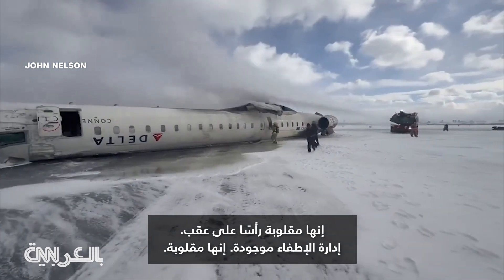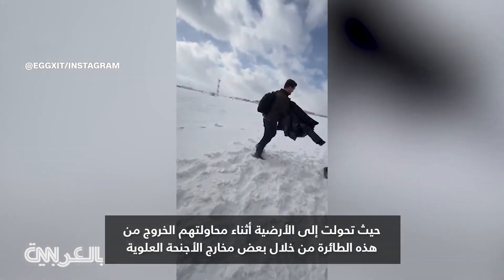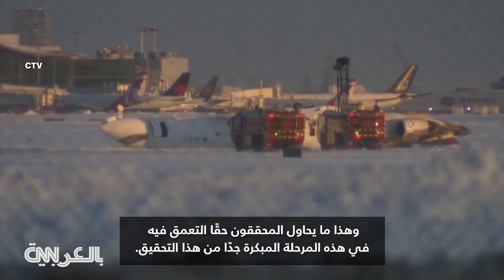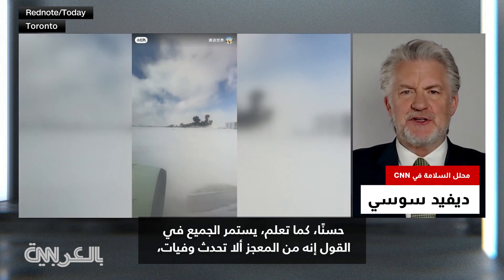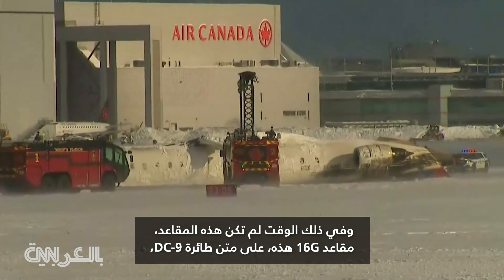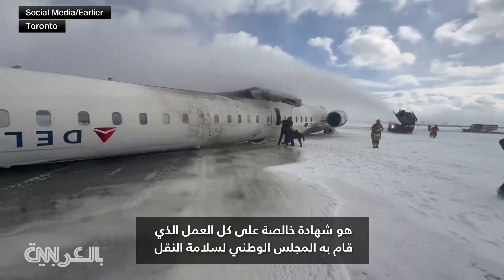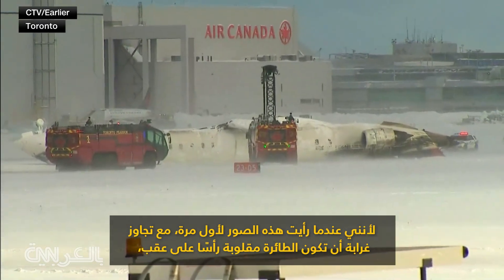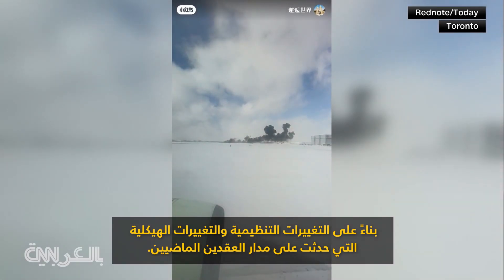فقدت جناحها وذيلها وانقلبت.. تحطم طائرة بكندا وخبير يوضح ما قد تكشفه حجرة العجلات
وضح محلل السلامة في شبكة CNN والمفتش السابق للسلامة في إدارة الطيران الفيدرالية، ديفيد سوسي، ما قد تكشفه حُفر العجلات لطائرة دلتا التي انقلبت رأسًا على عقب بمطار في كندا، مؤكدًا أن نجاة ركاب الطائرة "شهادة خالصة على كل العمل الذي قام به المجلس الوطني لسلامة النقل وإدارة الطيران الفيدرالية وجميع الهيئات التنظيمية وكل من شارك في تصميم الطائرة"، على حد تعبيره.

نستعرض لكم فيما يلي نص الحوار الذي دار بينه ومذيع CNN، فيل ماتنغلي:

ديفيد سوسي: حسنًا، كما تعلم، يستمر الجميع في القول إنه من المعجز ألا تحدث وفيات، لكن لدي وجهة نظر مختلفة بعض الشيء. كنت حاضرًا في حادث تحطم طائرة DC-9 في دنفر عام 1987، والتي كانت في طريقها إلى المغادرة وانتهى بها الأمر بالتحطم على المدرج وانقلابها رأسًا على عقب. وفي ذلك الوقت لم تكن هذه المقاعد، مقاعد 16G هذه، على متن طائرة DC-9، ولا الأجنحة المنفصلة. لم تكن مصممة للانفصال، لذا كانت الأجنحة لا تزال على متن الطائرة في الوقت الذي كانت فيه هذه الطائرة مقلوبة وعلى متنها ركاب. لذا، في ذلك الوقت، كان هناك 25 حالة وفاة لم نتمكن من إخراجها من الطائرة في الوقت المناسب، وكان وزن هذه الأجنحة يستمر في الضغط على الأشخاص الذين ما زالوا في الطائرة ولم يتمكنوا من الخروج. لذا فإن القدرة على رؤية هذا الآن، تكرار نفس العدد من الأشخاص، ما يقرب من 80 شخص، قادرون على الخروج من هناك دون أي إصابات هو شهادة خالصة على كل العمل الذي قام به المجلس الوطني لسلامة النقل وإدارة الطيران الفيدرالية وجميع الهيئات التنظيمية وكل من شارك في تصميم الطائرة. هذا جعل الحادث قابلاً للنجاة. لقد رأيت الأمر يحدث في عام 1987، ولم يكن من الممكن أن ينجو منه 25 شخصًا. أراه اليوم ويمكن النجاة منه. إذًا، هل هو معجزة أم أنه مجرد عمل جيد وذكي وشاق من قبل الهيئات التنظيمية والمجلس الوطني لسلامة النقل ومحاولة جعل الطائرات أكثر أمانًا بشكل مستمر؟

فيل ماتنغلي: أريد أن أتوسع في هذا لأن هناك عناصر رائعة، ومن الواضح أن تجربتك الشخصية مفيدة بشكل غير عادي في شرحها. لأنني عندما رأيت هذه الصور لأول مرة، مع تجاوز غرابة أن تكون الطائرة مقلوبة رأسًا على عقب، فإنه لا توجد أجنحة، ثم رأيتم الفيديو الذي شاركناه، إذا تمكنا من عرضه مرة أخرى مع الدخان، الدخان الأسود المتصاعد، فهذا يدل على الحريق. اعتقدت أن هذا يبدو فظيعًا بكل الطرق. وفي بعض المستويات، فإن ما تقوله هو أن هذا بالضبط ما يفترض أن يحدث بناءً على التغييرات التنظيمية والتغييرات الهيكلية التي حدثت على مدار العقدين الماضيين.

ديفيد سوسي: نعم، يبدو الأمر وكأنه منظور غريب، لكنني ما أتحدث عنه حقًا هو القدرة على التخفيف من خسائر الأرواح. هذا هو الغرض من إدارة الطيران الفيدرالية والغرض من المجلس الوطني لسلامة النقل وتحقيقاتنا في الحوادث، إنقاذ الأرواح، وهذا ما حدث هنا. لذا عندما أرى هذا الآن، لقد ذكرت الدخان، وهذا يثير بعض المخاوف الكبيرة بالنسبة لي حول كيفية وقوع الحادث. في البداية، اعتقدت، كما فعل معظمنا، أن هناك رياحًا عرضية، لكن هذه الطائرة معتمدة. لقد أثبتت قدرتها على الهبوط في رياح عرضية مباشرة بسرعة 35 عقدة. لذا، ما لم تظهر هبوب رياح مفاجئة، وهو أمر محتمل، ولكن… عندما تنظر إلى هذا الدخان، فسوف ترى أنه لم يكن موجودًا حتى وصلت الطائرة إلى المدرج، حيث بدأ الدخان عند نقطة الاصطدام مما أستطيع أن استنتاجه. ولذلك، سأبدأ في النظر إلى بضعة أشياء. الأول هو أنني كنت سألقي نظرة على عجلات الهبوط، لأنه إذا كانت عجلات الهبوط لا تزال في حُفر العجلات، وكانت لا تزال في الطائرة ولم تكن بالخارج وانفصلت عندما انقلبت رأسًا على عقب أو انحرفت جانبيًا، فإن هذا يعني أن عجلات الهبوط قد لا تكون ممتدة بالكامل. لذا، بصفتي محققًا، فإن أول شيء يجب أن أركز عليه. متى بدأ الدخان؟ هل بدأ عند الاصطدام؟ وهو ما يخبرني أن الاصطدام كان كبيرًا للغاية لدرجة أنه أدى إلى إما انهيار عجلات الهبوط أو تسبب في سقوط المحركات، وهو ما كان ليتسبب في اندلاع حريق في نقطة الاتصال بين المحركات - ما تسبب في خروج كمية كبيرة من الدخان، وهو ما لا يحدث من الهبوط والانحراف جانبيًا على المطار أو على المدرج فحسب. لذا فهناك الكثير من التحقيقات التي يجب القيام بها. لا أقول إن هذا ما حدث، ولكن بصفتي محققًا ومحققًا متمرسًا، فهذه بعض الأشياء التي سأنظر إليها أولاً.